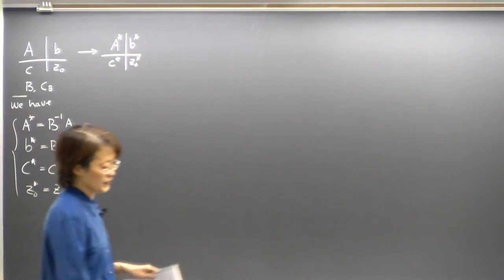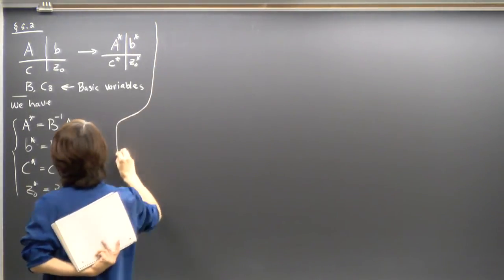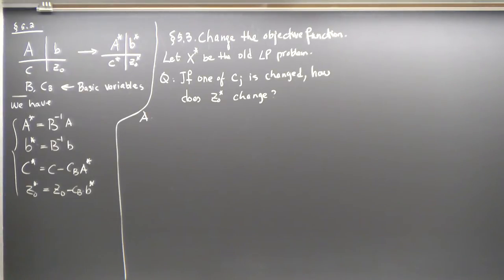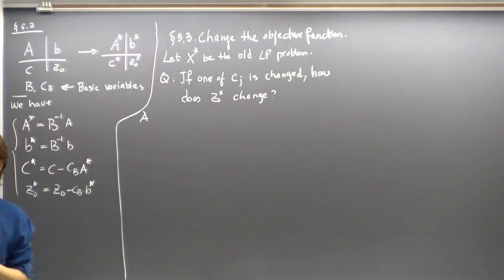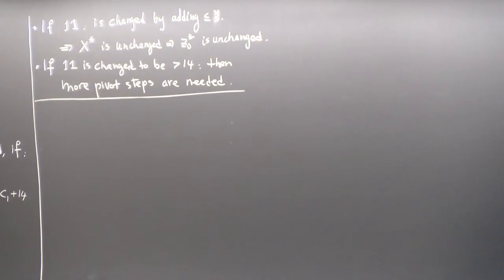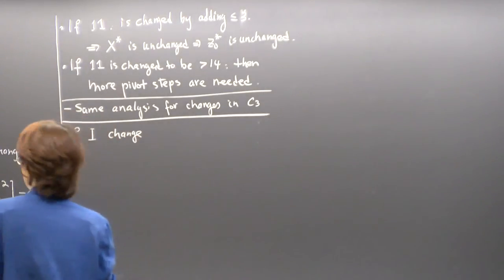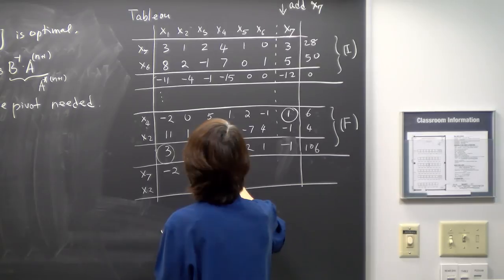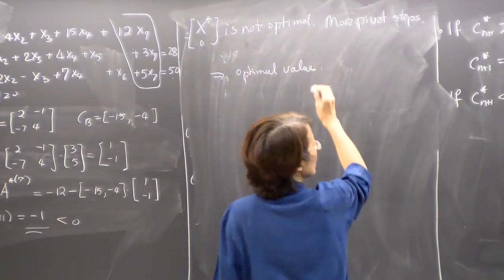Linear Programming. Lecture 21. Change the objective function; Adding a new variable.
November 8, 2016. Penn State University.